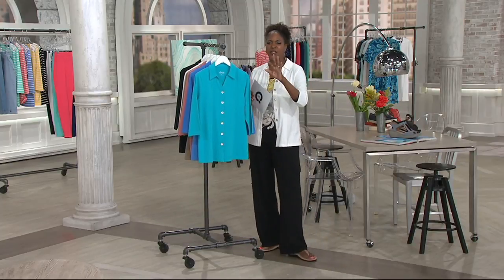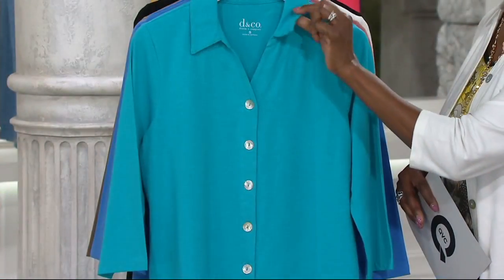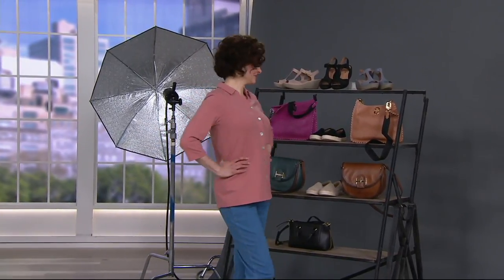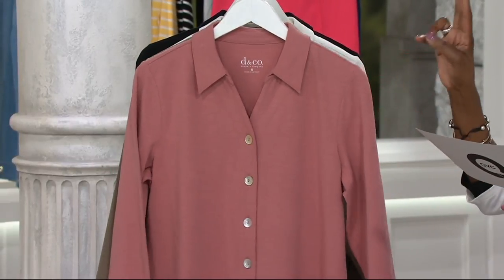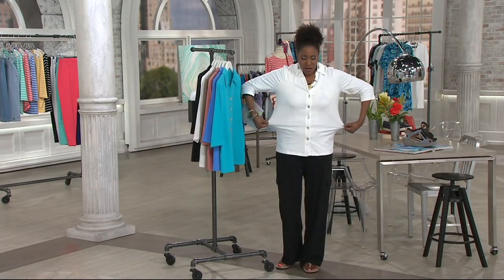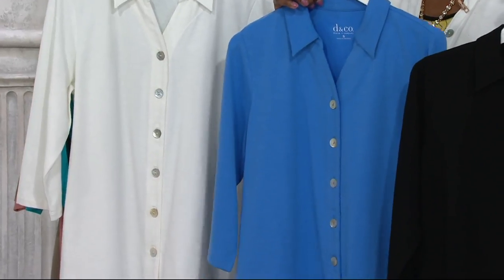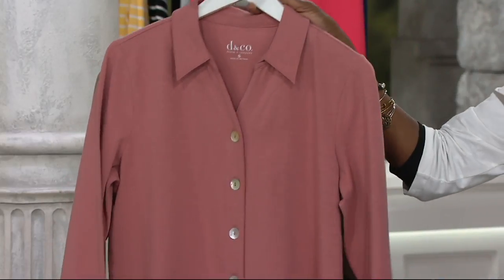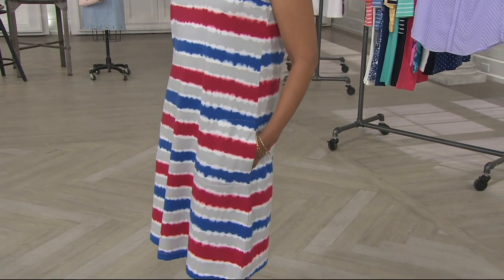Denim & Co. Button Front Collared V-Neck Knit Top on QVC